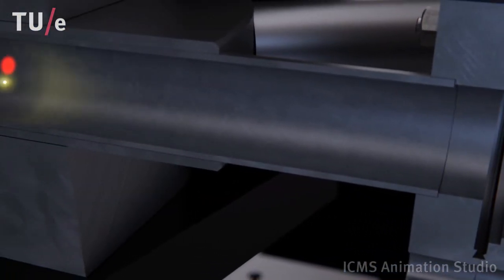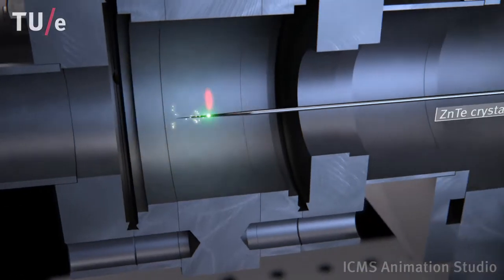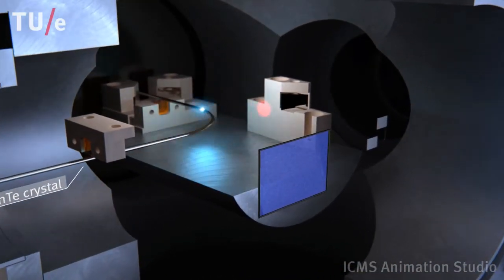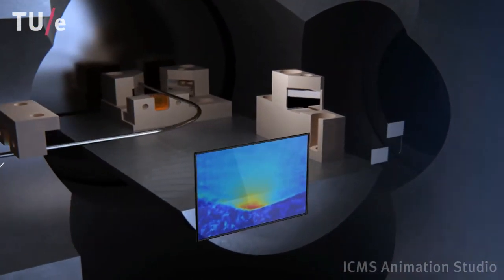Picosecond Plasmons on a Wire Waveguide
Terahertz waves can be used to identify certain types of cancer cells in living tissue (see for example At present, this technique is limited to cells at the surface, i.e. for skin cancer or during surgery when the tissue is exposed. If sufficiently intense terahertz pulses can be generated on a waveguide, in this case a single metal wire, it could be used in an endoscopic tool, which would greatly extend the applicability of this diagnostic technique.

At the Eindhoven University of Technology, scientists and technicians from the Coherence and Quantum Technology group designed and built a 3 MeV electron accelerator to create electron bunches that are only a few picoseconds long. These bunches were focused on the sharp tip of  a wire where some of the electrons are absorbed and thereby release pulses of coherent transition radiation. These pulses, also only a few picoseconds long, stick to the surface of the wire and propagate in the form of surface plasmons. The electric field strength of the plasmons was measured before and after a 90 degree bend to show that the pulses are guided by the wire.

Credits:
Animation: ICMS Animation Studio
Audio: Studio Make